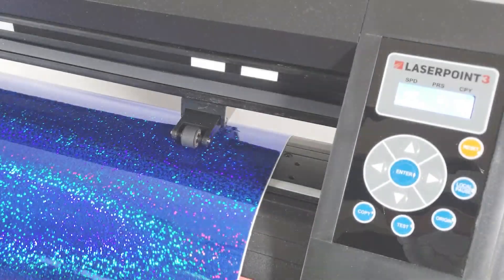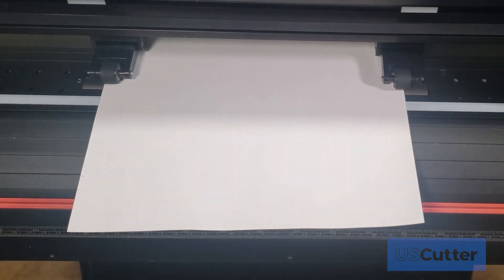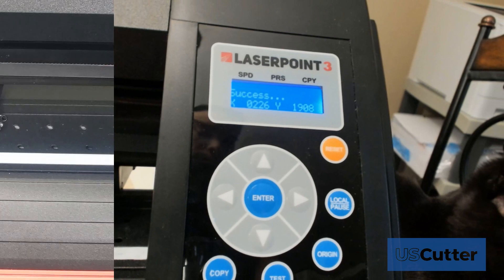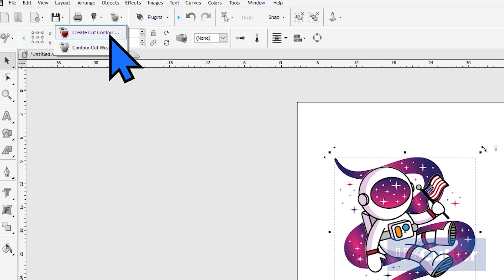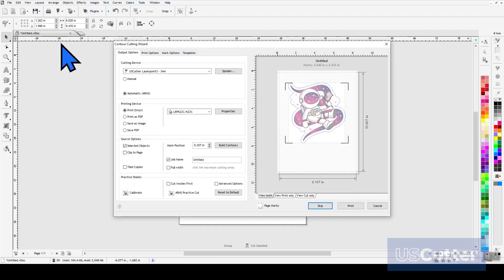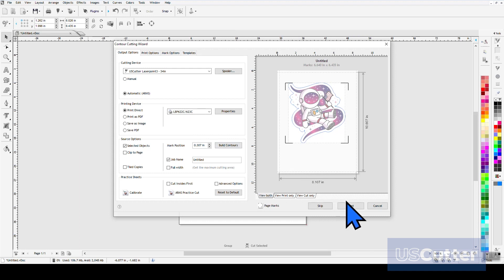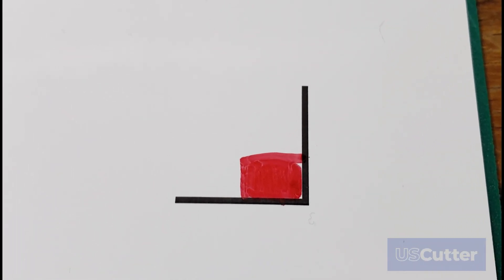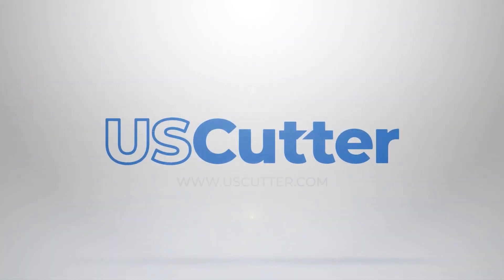How to Configure & Contour Cut With The USCutter Laserpoint 3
While you can do a lot with your vinyl cutter  using Adhesive vinyl and Heat Transfer Vinyl, there are some jobs and materials that require a printer and a machine capable of cutting around a printed image.
Well the USCutter Laser Point 3 Vinyl Cutter can do this with ease using the powerful Automatic Registration Mark Systems also known as ARMS contour cutting.

In todays video we are going to show you how to calibrate and contour cut with the USCutter Laser Point 3 vinyl cutter.

Want to see how to contour cut with the Laserpoint 3 on a  Mac with Sure Cuts A lot Pro? Go here! -

Purchase the Laserpoint 3 here today!